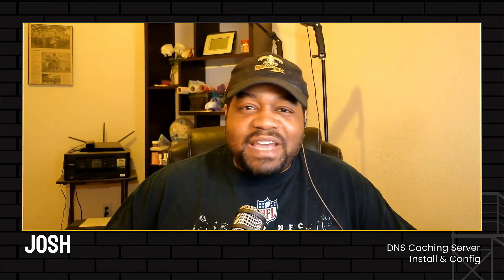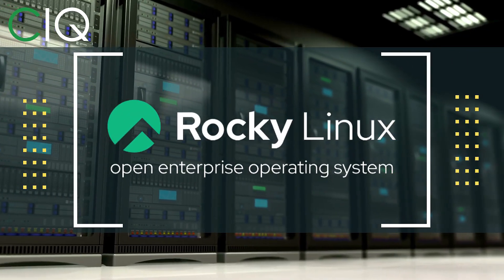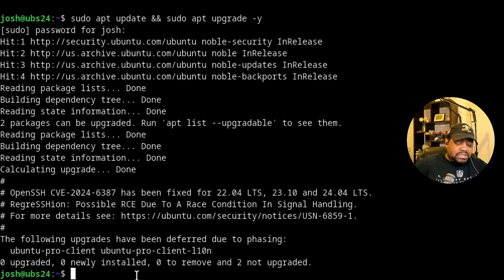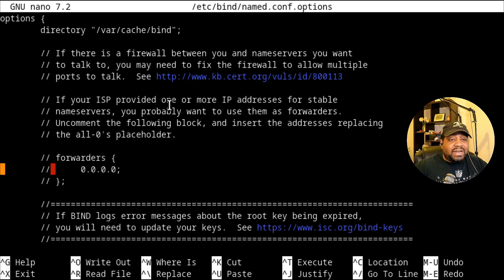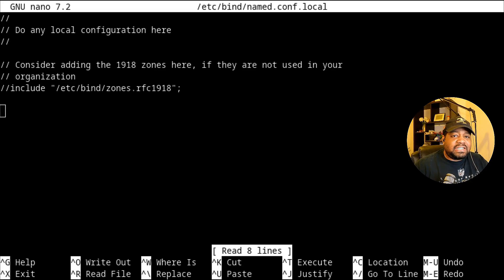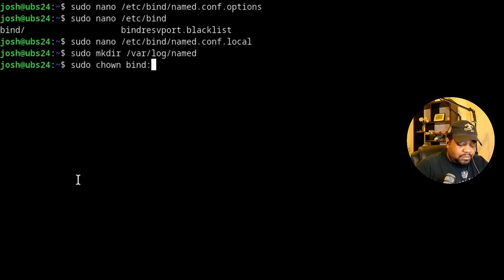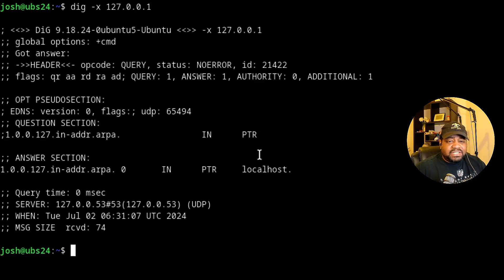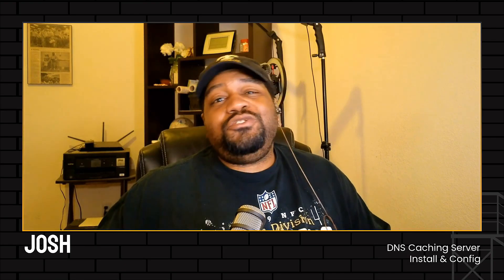Set Up a DNS Caching Server with BIND on Ubuntu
Speed up your network and enhance efficiency by setting up a DNS Caching Server using BIND on Ubuntu Server. In this tutorial, Josh from KeepItTechie guides you step-by-step through the installation and configuration process, making it easy for anyone to follow along. Perfect for beginners and seasoned Linux users alike, this video will help you boost your tech skills and network performance.